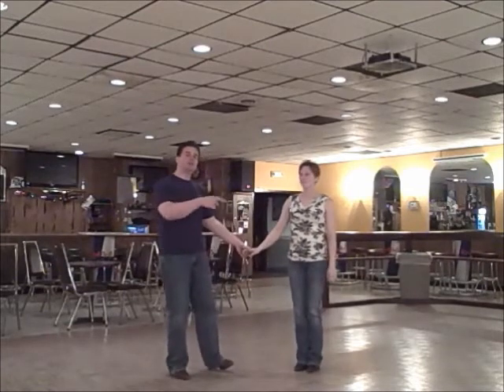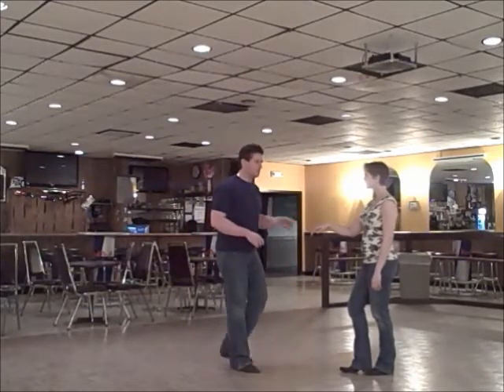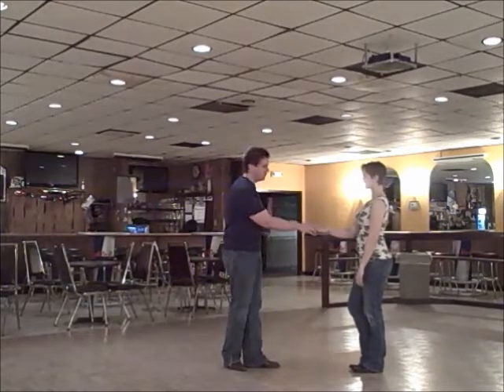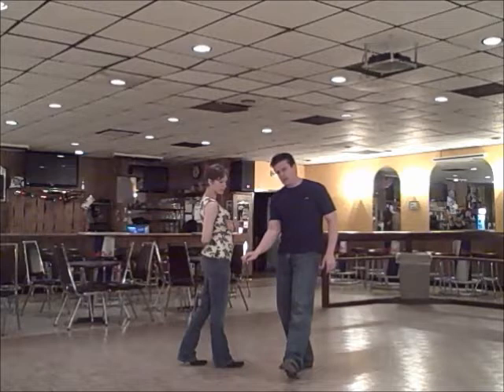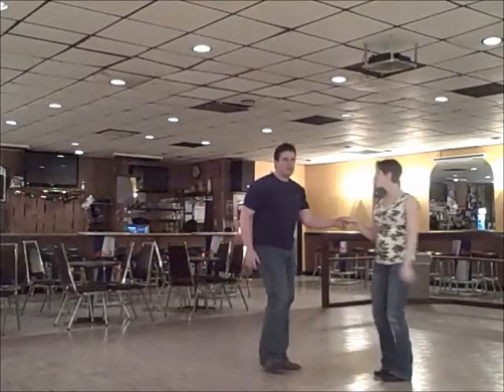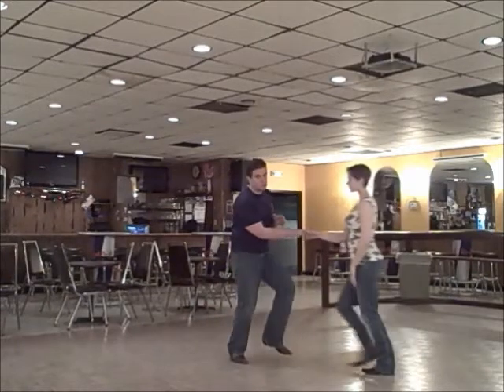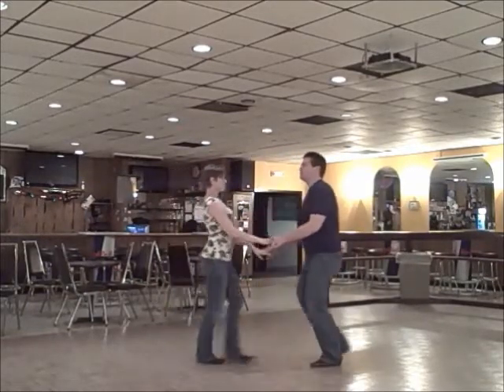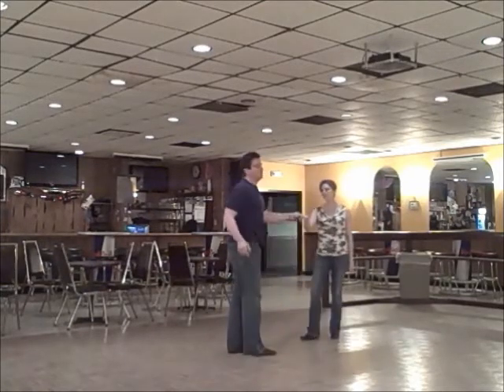Nicks Nightclub - 4-10-14 - WCS - The Cool Whip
This was the pattern shown for the Thursday Night West Coast Swing Class at Nicks Nightclub.